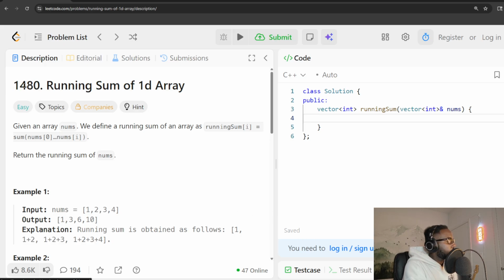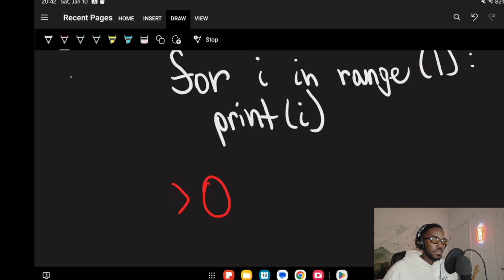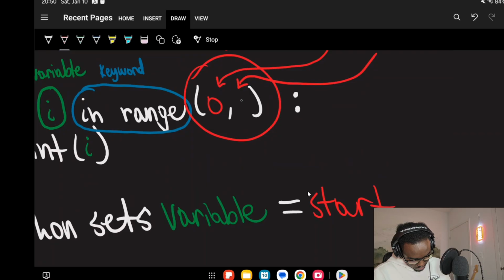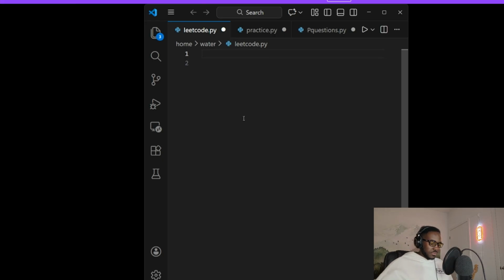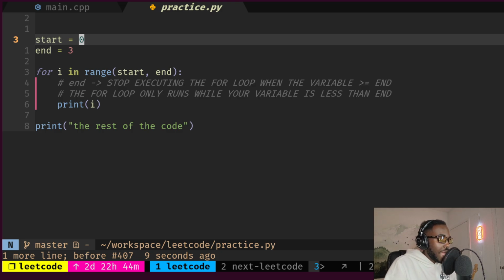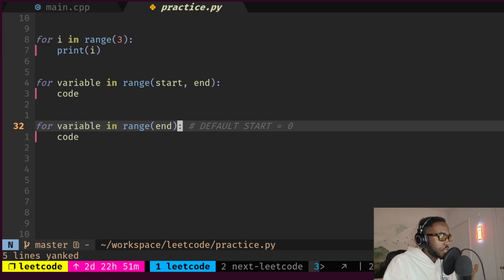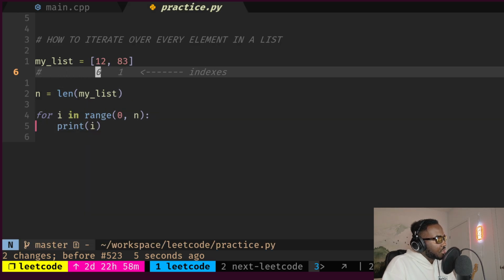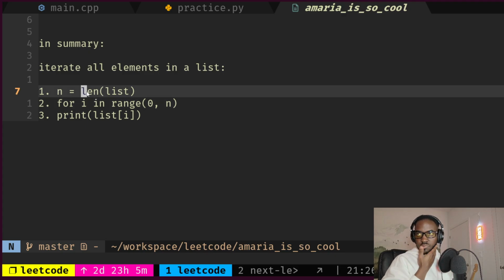Teaching LeetCode to a College Freshman (Ep 2) — How To Iterate Through Every Element in a List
I’m a Software Engineer at Google. She’s a college freshman.

In this series: learning LeetCode from scratch (real coaching, real mistakes, real progress).